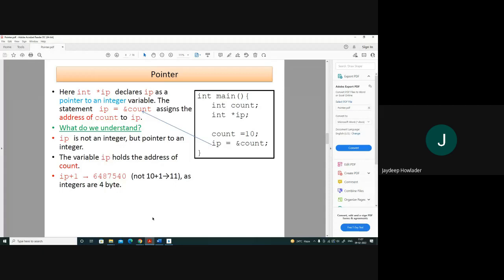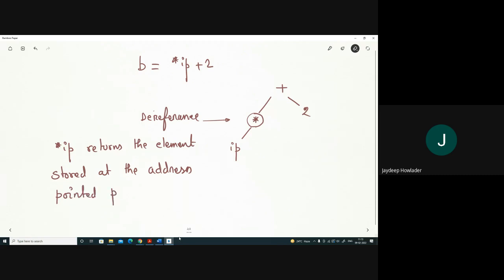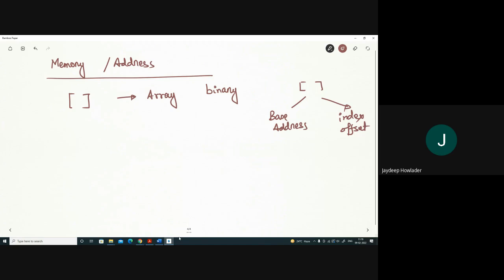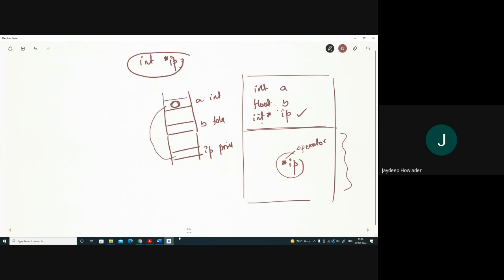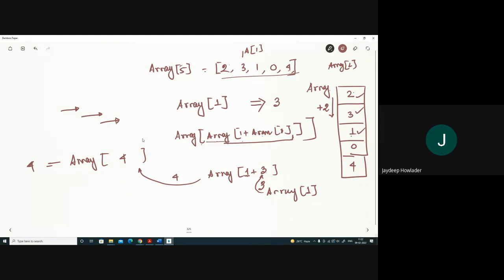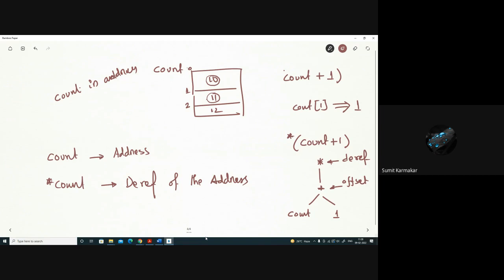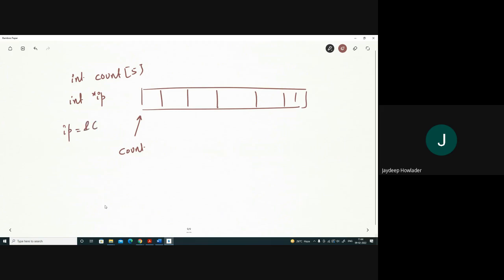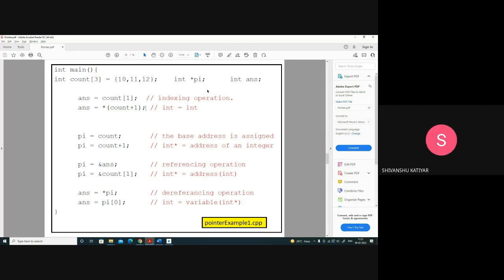CSC01 Lecture 21 on 9Feb'22